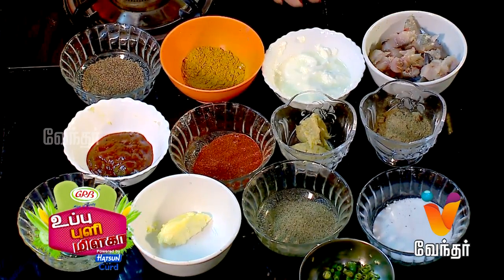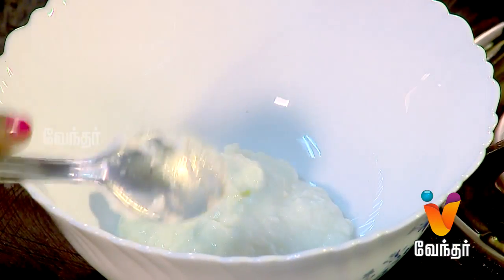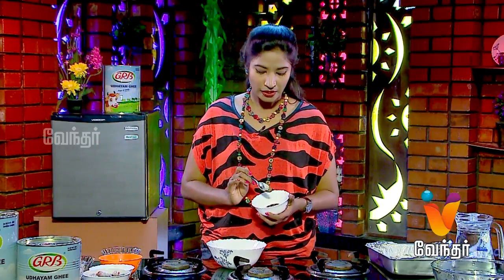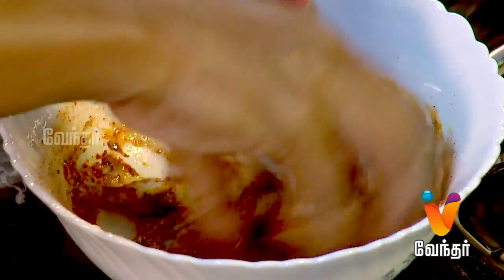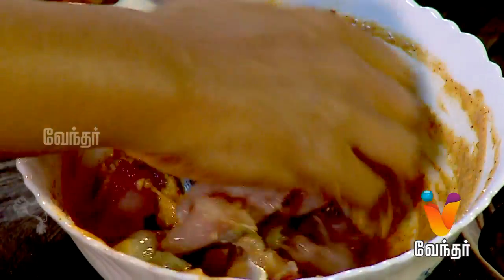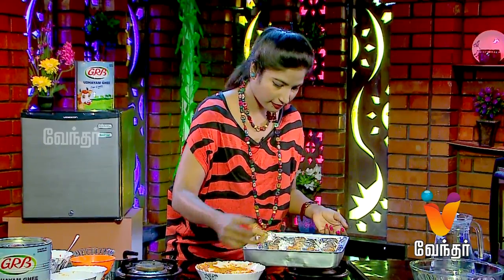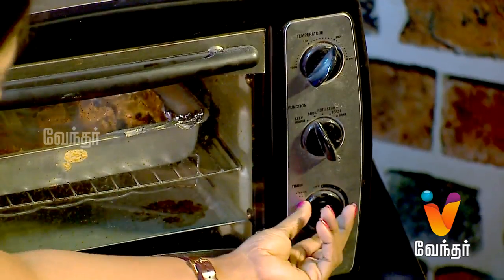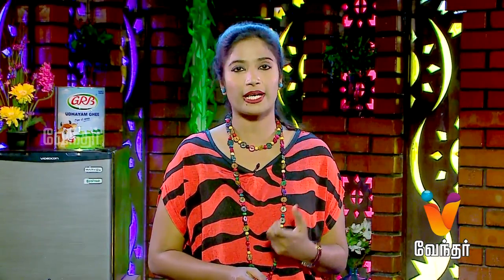Uppu Puli Milaga[Epi 314 - Part- 2] Fish Tikka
Uppu Puli Milaga, a cookery show which show cases homemakers cooking talent and also authentic South Indian dishes which is fading away in today's life style. Today's episode features fish tikka